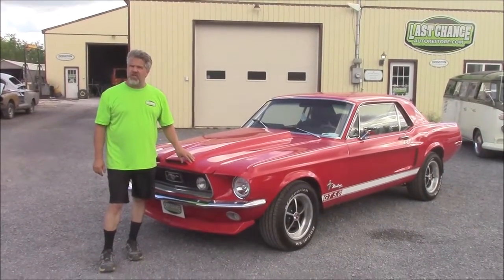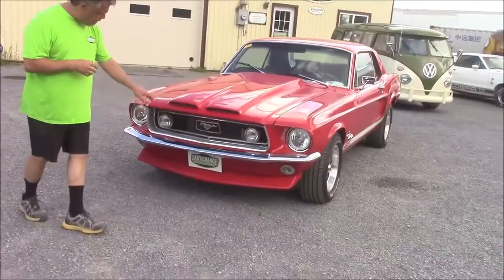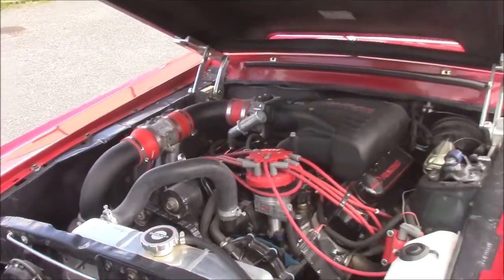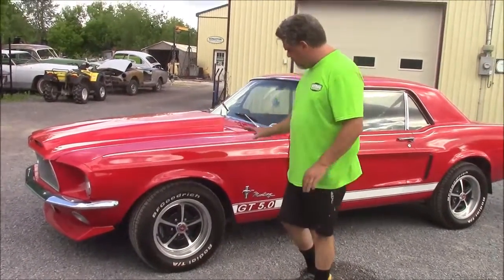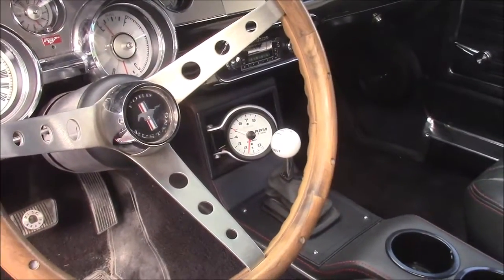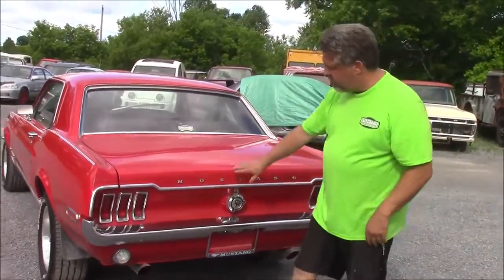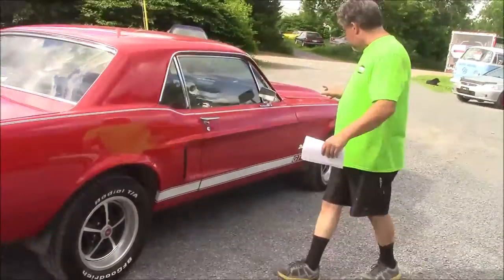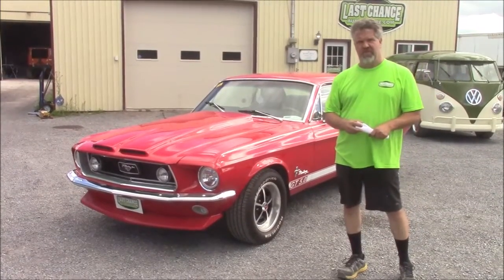1968 Ford Mustang GT Resto Mod For Sale, lastchanceautorestore com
We take a closer look at a Custom Built 1968 Ford Mustang GT "Resto Mod".
Powerful 5.0 Litre Fuel Injected Engine (Approximately 350 Horsepower), 5 Speed Manual Transmission and more!

Available For Sale at Lastchanceautorestore.com